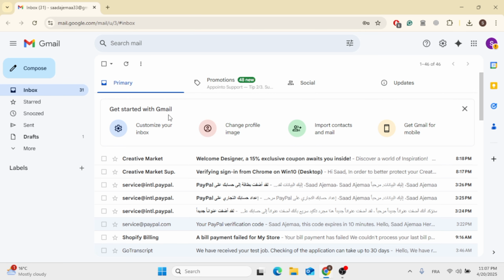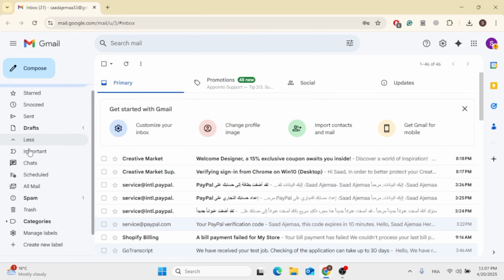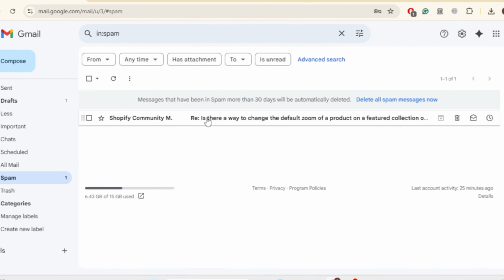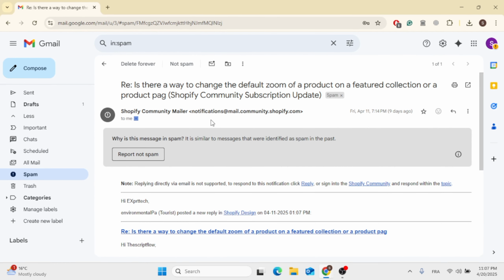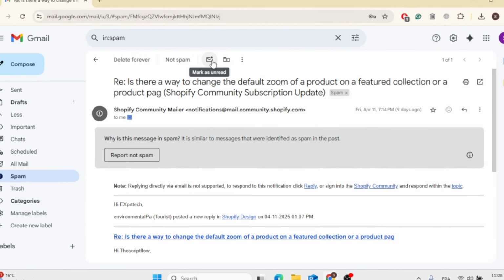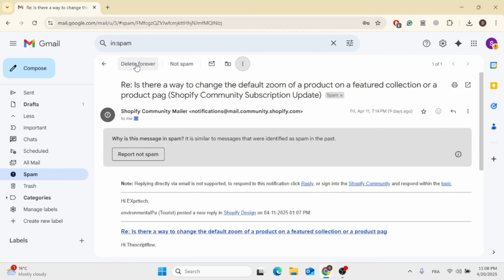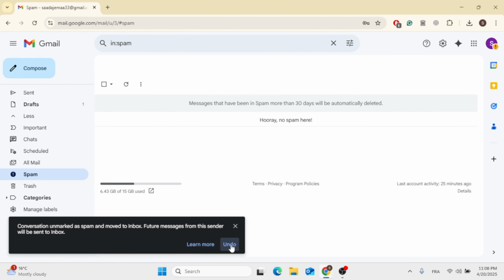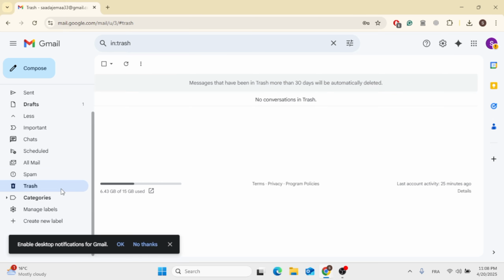Lost an Important Email? Here's How to Check Gmail's Spam & Junk Folder (Step-by-Step Guide)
Ever wondered where that important email disappeared to? 😨 It might've landed in your Gmail Spam or Junk folder without you knowing. In this quick and simple guide, we'll show you exactly how to find your missing emails and recover them in just a few clicks!

Whether you're using Gmail on desktop or mobile, this tutorial covers everything you need to know to avoid missing out on critical messages. 🔍📧

🔹 What You'll Learn in This Video:
✅ How to locate the Spam folder in Gmail (Desktop & Mobile)
✅ How to recover important emails marked as spam
✅ Why Gmail sends emails to spam automatically
✅ How to mark emails as 'Not Spam' and move them to your inbox
✅ Bonus: Tips to prevent Gmail from mislabeling future messages

📌 Timestamps
⏱ 00:00 – Introduction
⏱ 00:24 – How to Access Gmail Spam Folder (Desktop)
⏱ 00:58 – How to Recover Emails from Spam
⏱ 01:22 – Tips to Keep Emails Out of junk

Email is still the #1 communication tool, and missing an important message could cost you a job, opportunity, or key update. Learning how to properly manage your spam folder ensures you stay in control of your inbox and never miss what matters. ✔️

Whether you're a student, professional, or freelancer — this guide will save you time and stress!

🔥 Found This Helpful? Show Some Love!